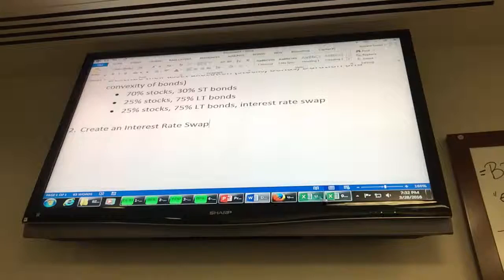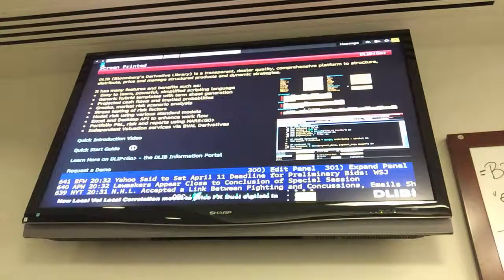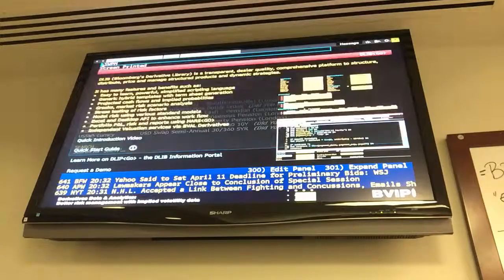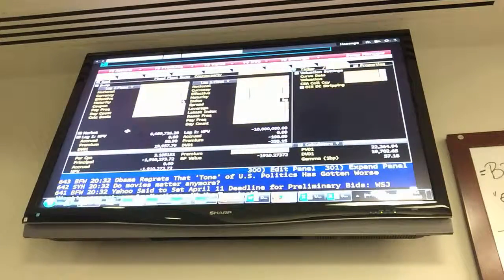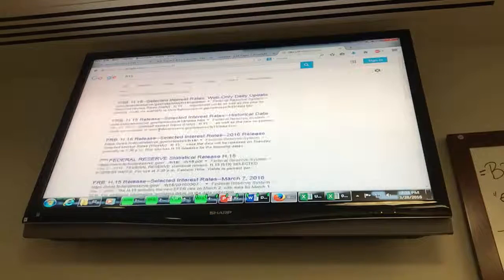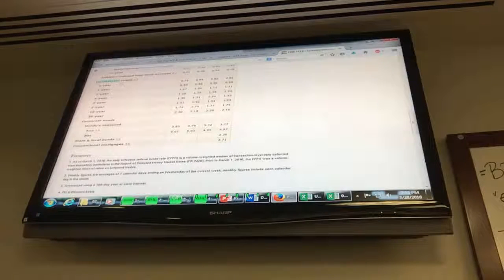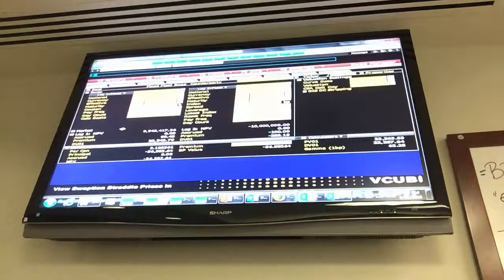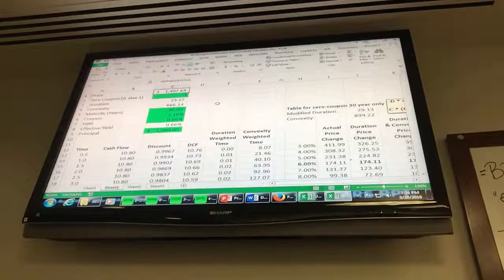Balance Sheet Immunization Video 1B of 2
These are low production quality videos intended as backup to notes for students in my Risk Management class.